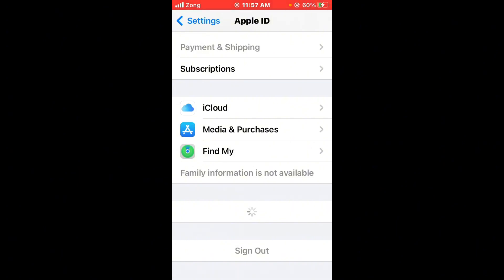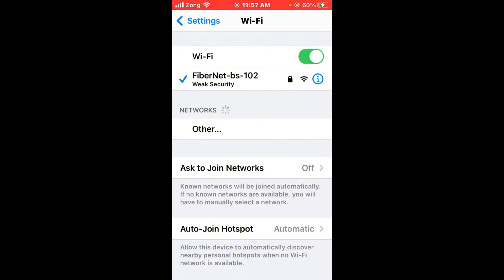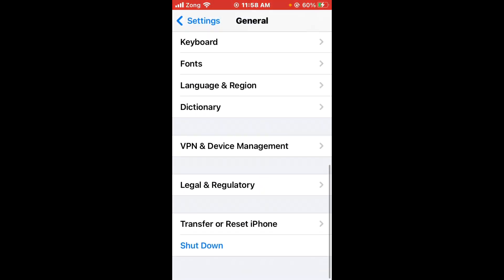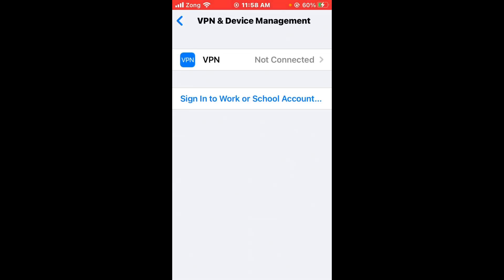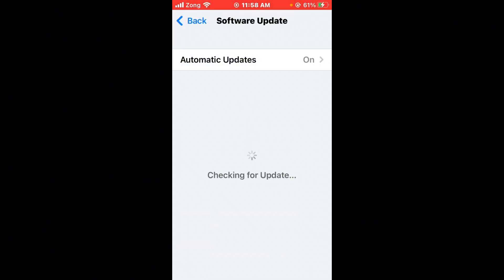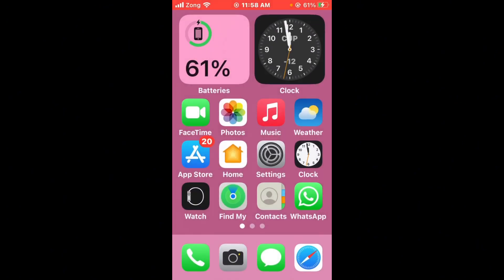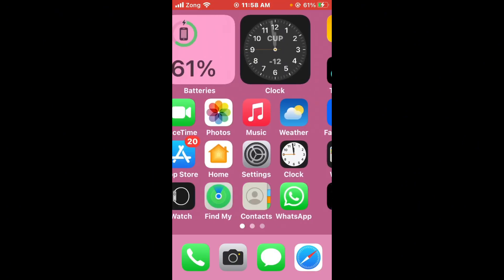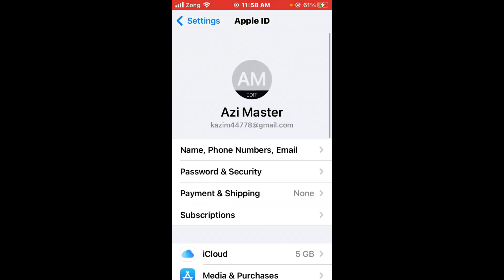How To Fix Family Information Is Not Available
Here's How To Fix Family Information Is Not Available.

If Family Info Getting The Error Message? Family Information Is Not Available. Don't Worry We’ve Got A Solutions For You. In This Video We’ll Show You. How To Fix This Common Family Info Issues.